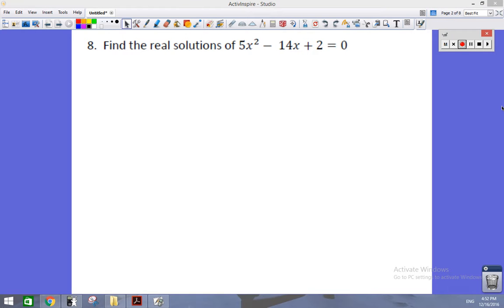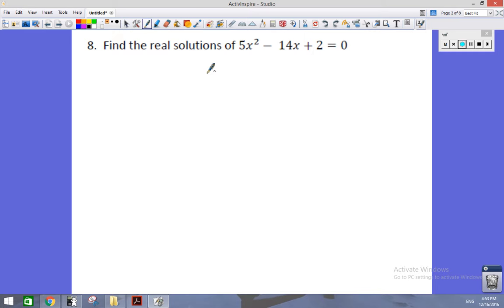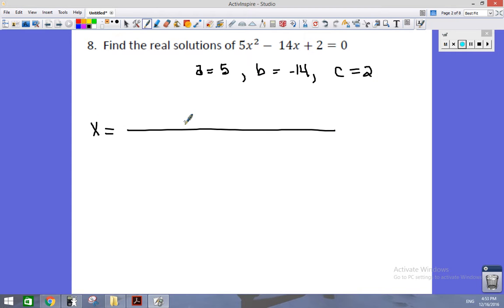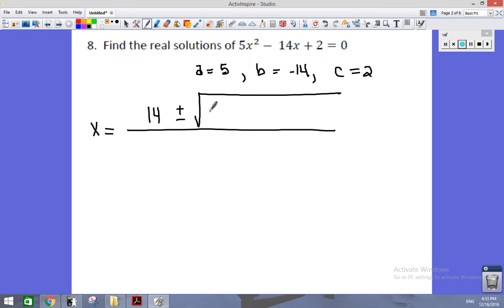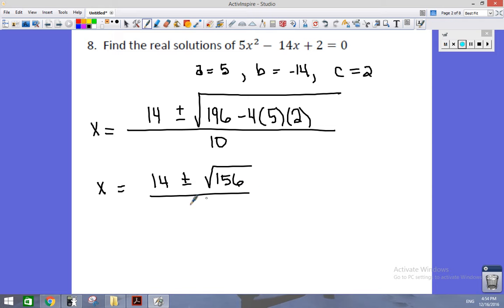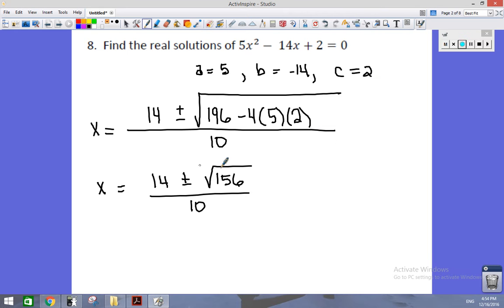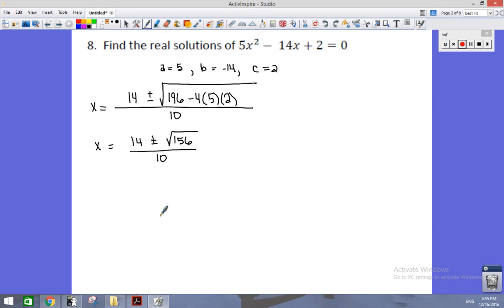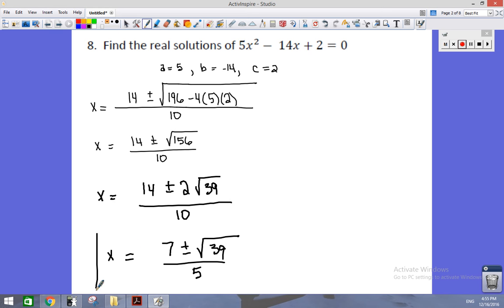PAP Semester 1 Review problem 8 solution